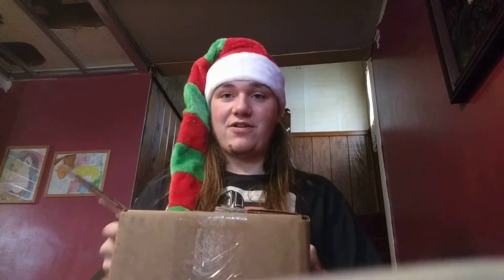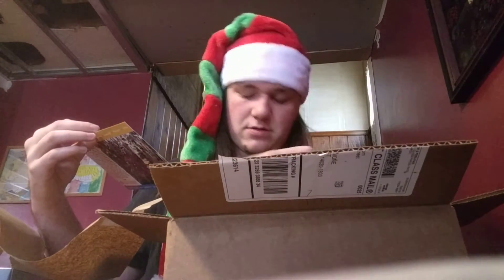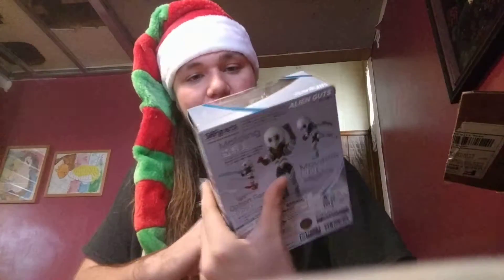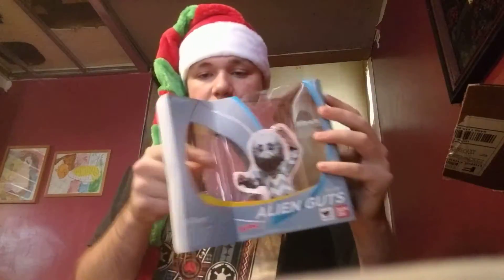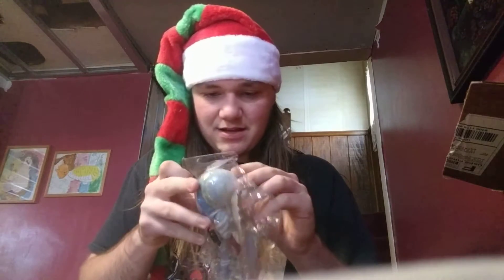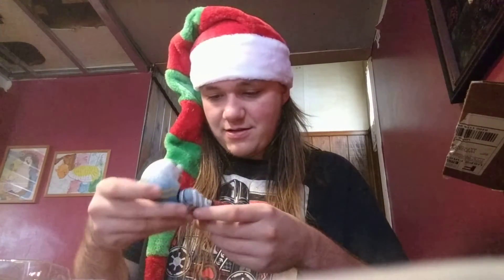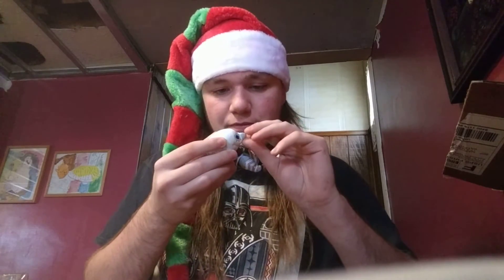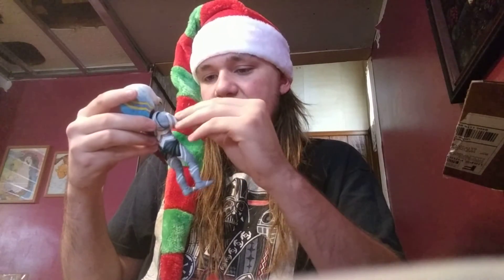BOXDAY!...2 in a row?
This is day 2 of getting Boxes!